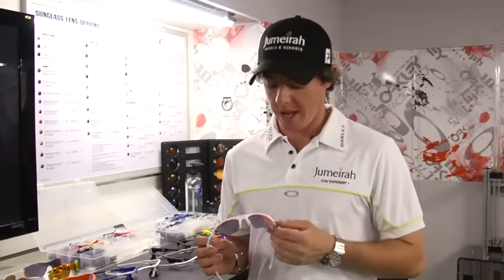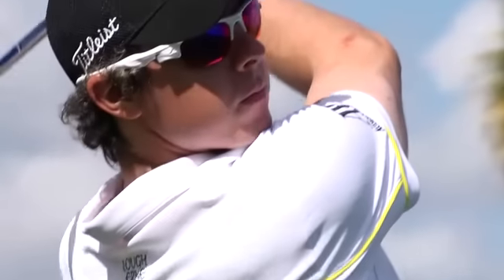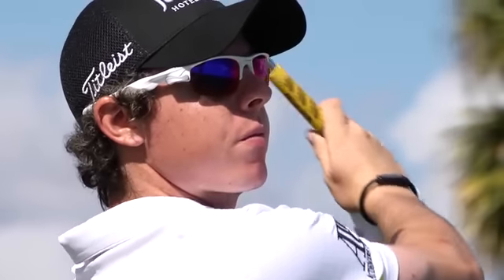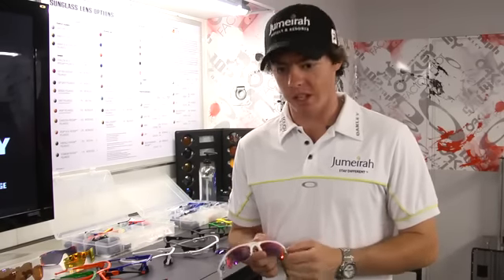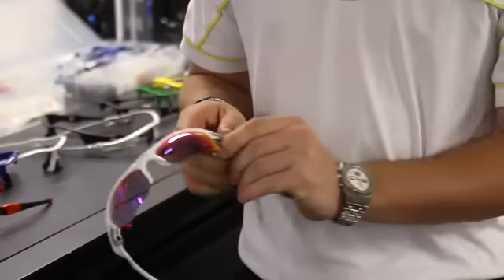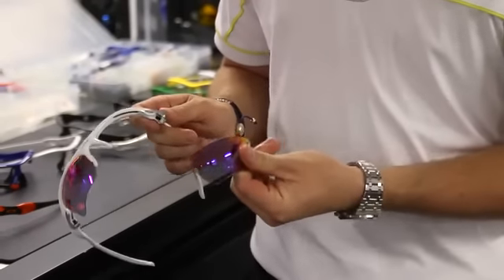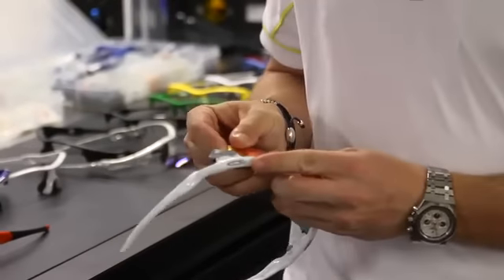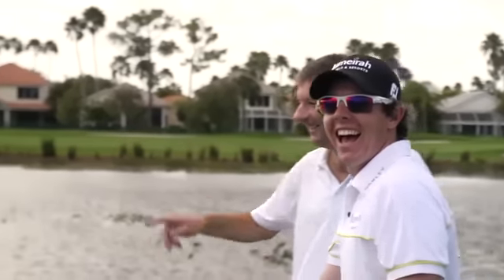ローリー・マキロイ オークリーのファストジャケットサングラスを語る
円高激安オークリー海外通販。オークリー2011年の新作「ファストジャケット」。レンズ交換が簡単な新開発スイッチロックテクノロジーを全米オープン優勝者ローリー･マキロイが解説。